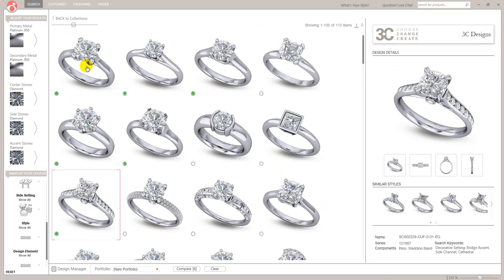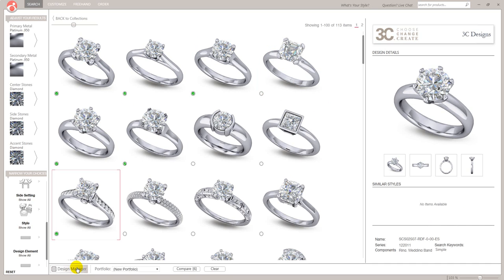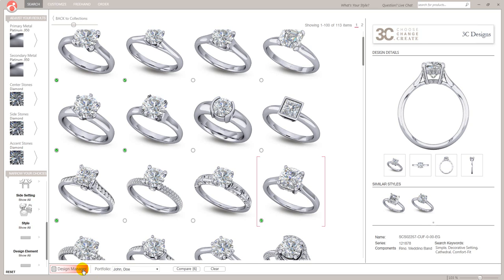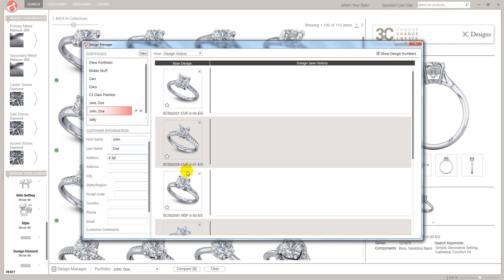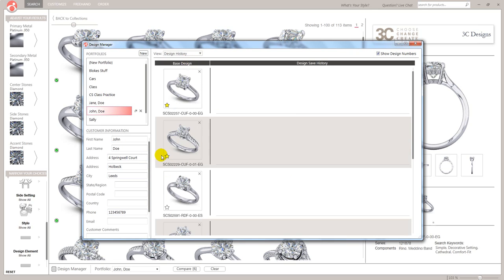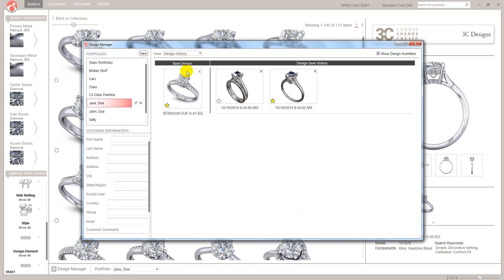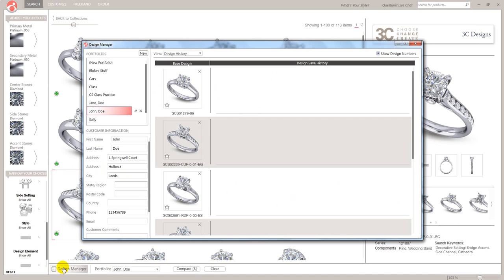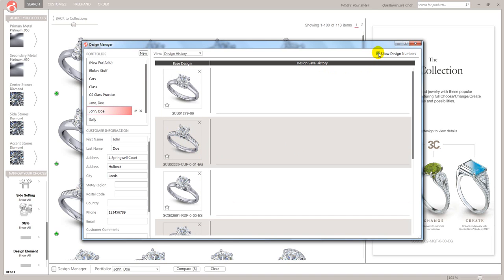Counter Sketch Studio 4 Part 3 Design Manager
This part of the program allows you to organize your customers design's.